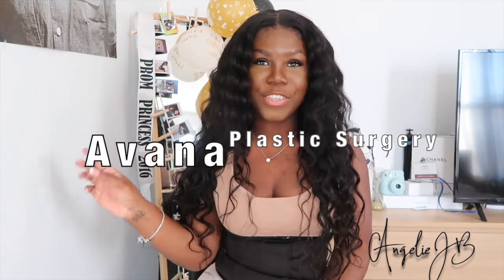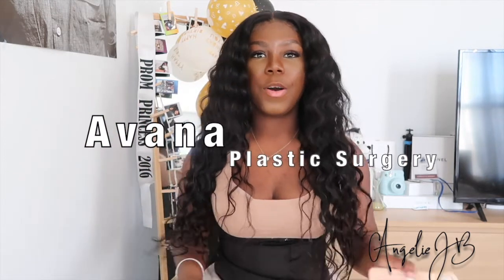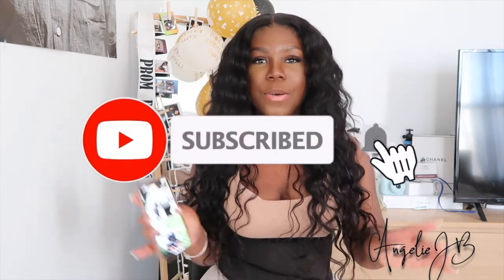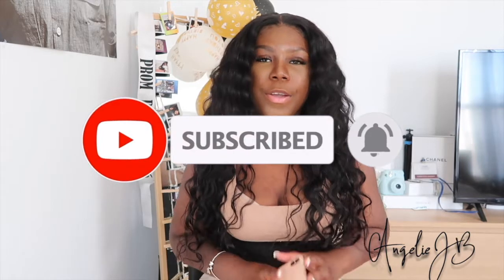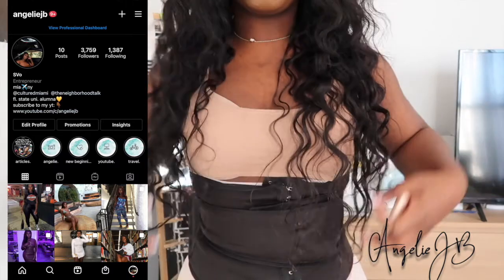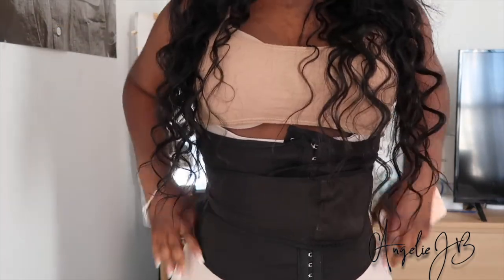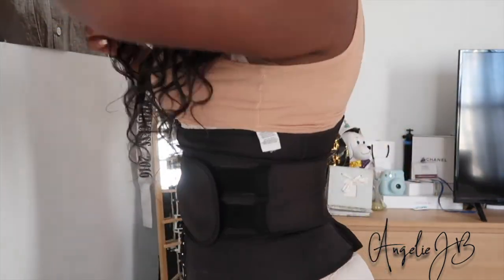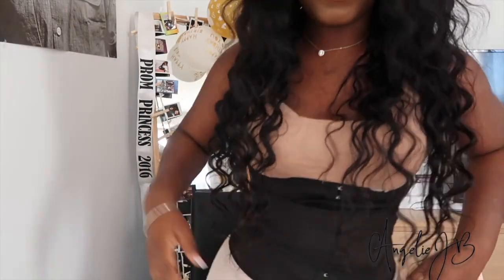My BBL Journey: Avana Plastic Surgery And Dr. Dress Review/Experience + Story Time | angeliejb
Hey dolls! welcome back to my channel! today's video is going to be MY overall experience and review of Avana Plastic Surgery and Dr.Dress. these opinions are strictly based on my experience during the process!! don't forget to like, comment and subscribe!

personal: angeliejb
surgery page: diaryofajb